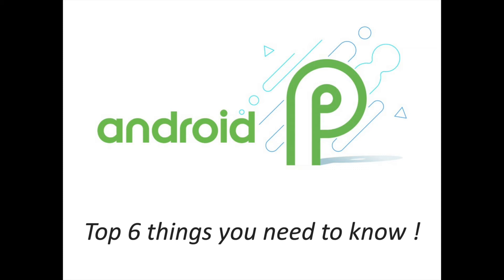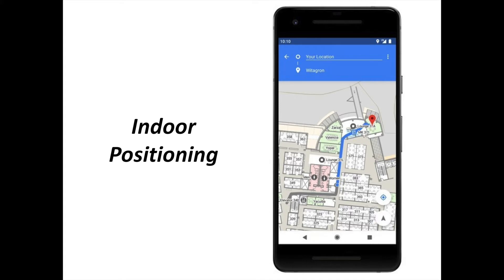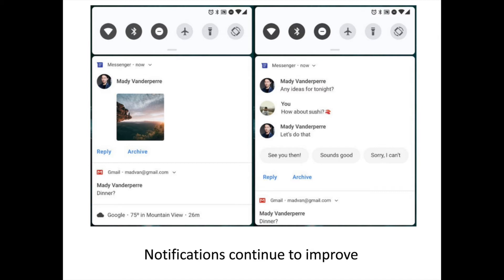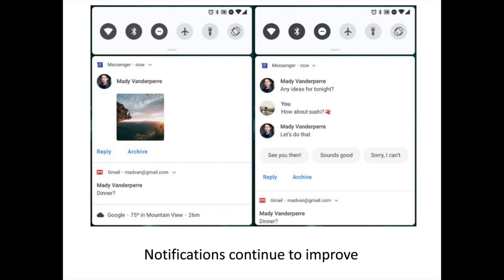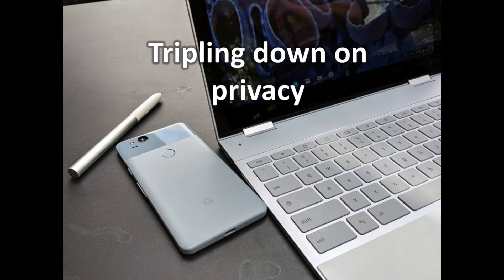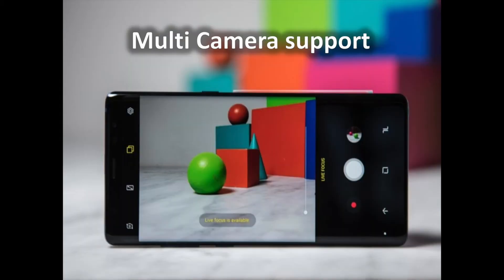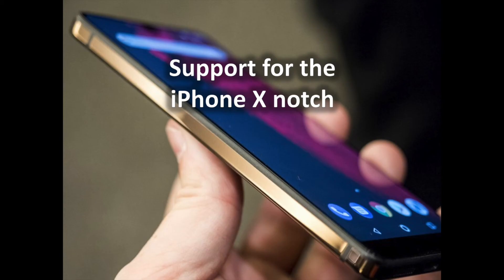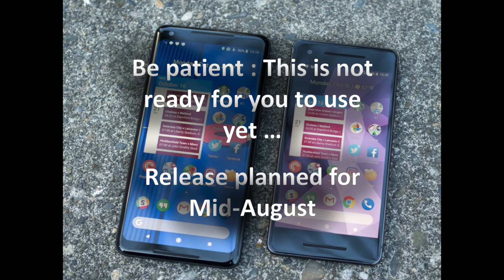Android P : Top 6 things you need to know !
Google has just unveiled the first developer preview of Android P. So, developers can peek inside and prepare their apps for all of the new features coming our way later this year.

In that video, you are going to discover the top 6 things you need to know ! Let us know your thoughts in comments.